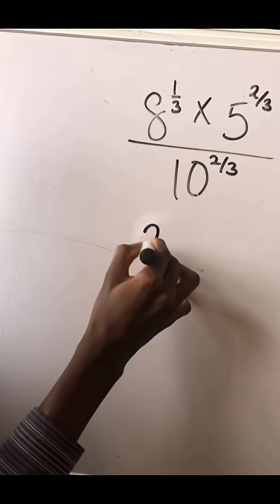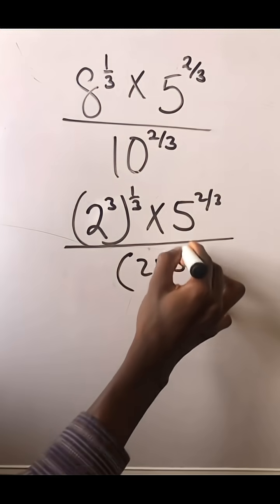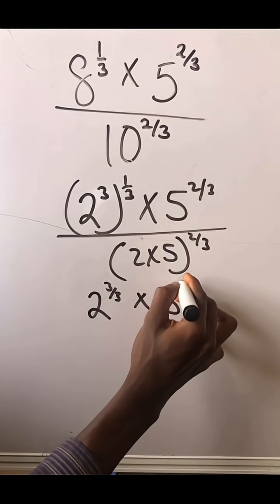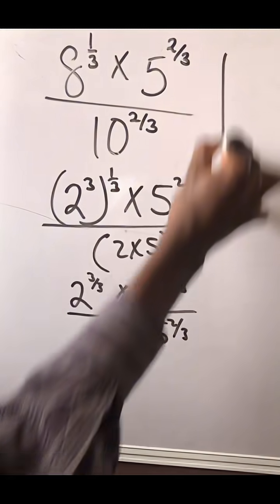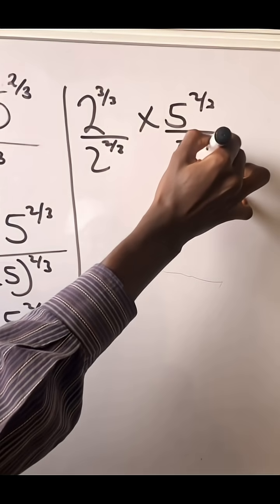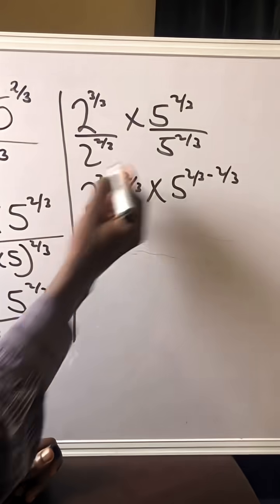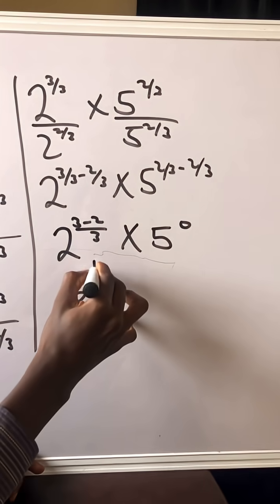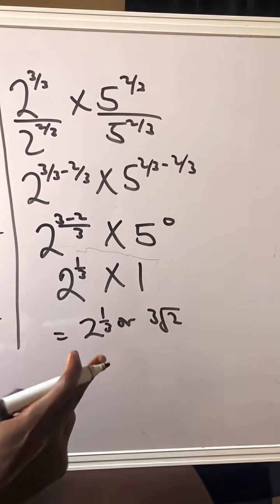Exponential problem in Algebraic form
This video explains exponential problem in Algebraic form.